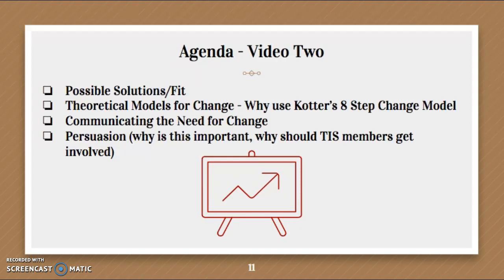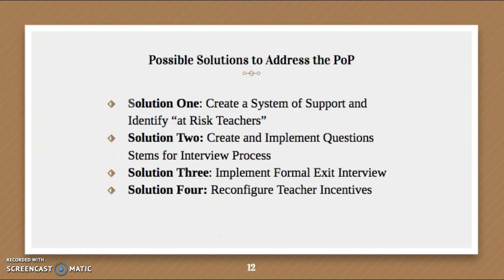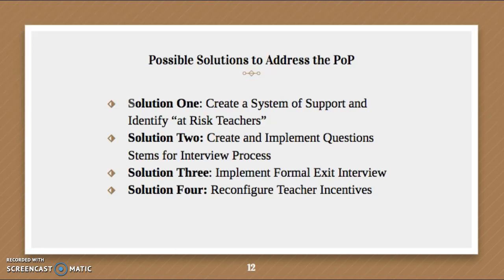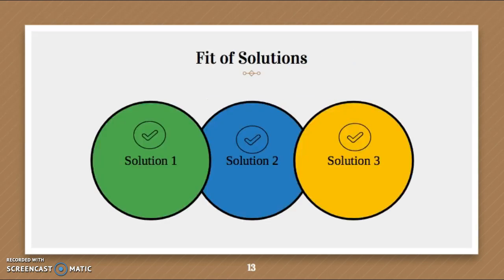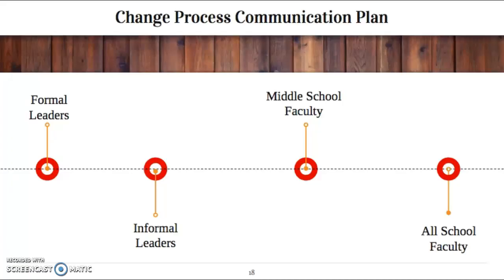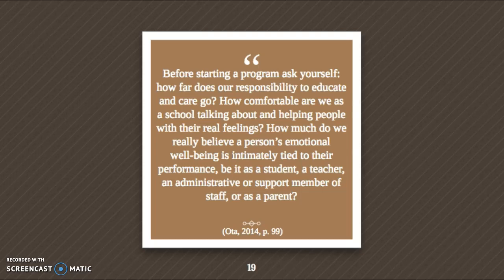Community of Practice - Video Two